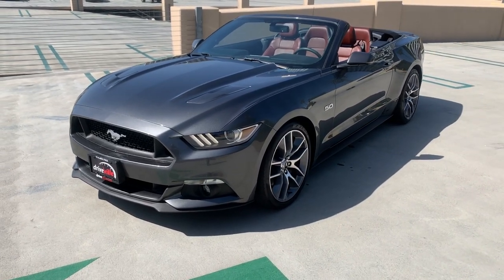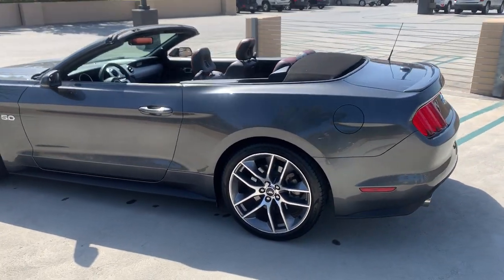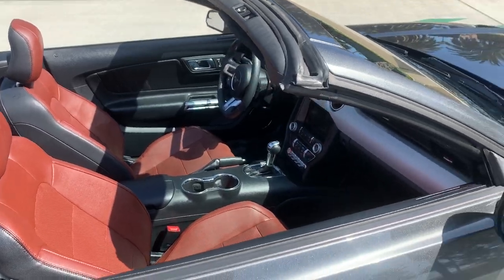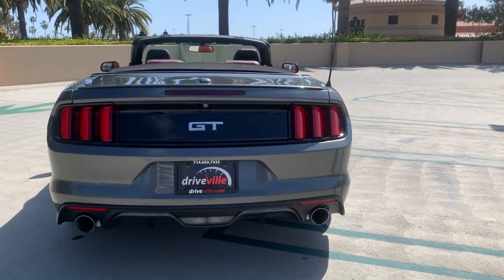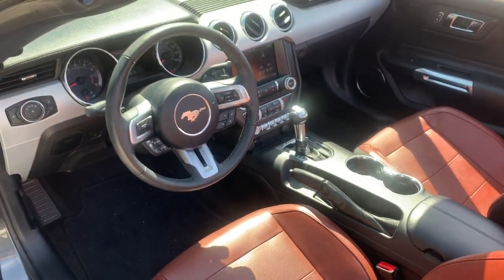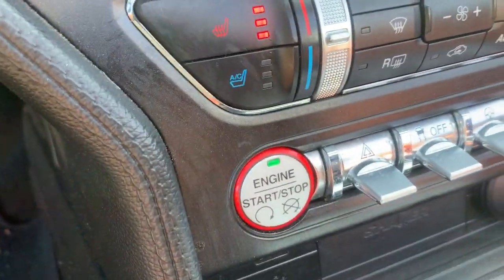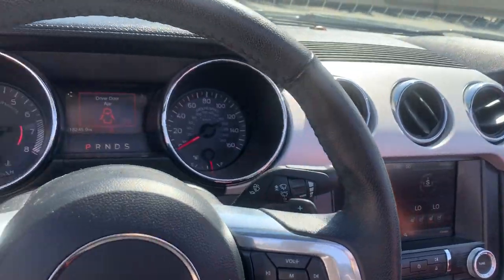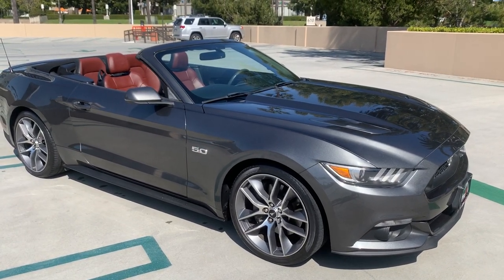2015 Mustang GT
2015 Mustang GT premium Convertible Walk Around video